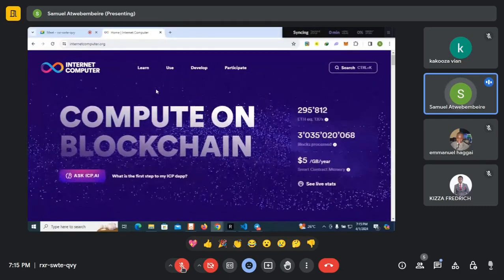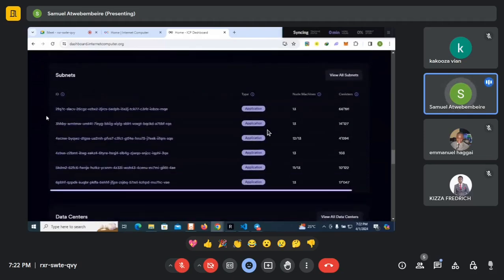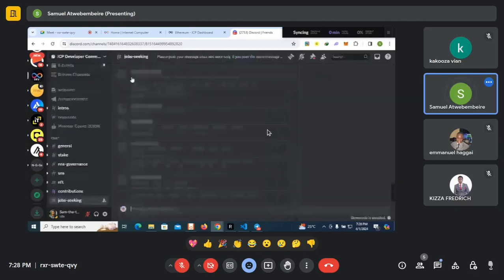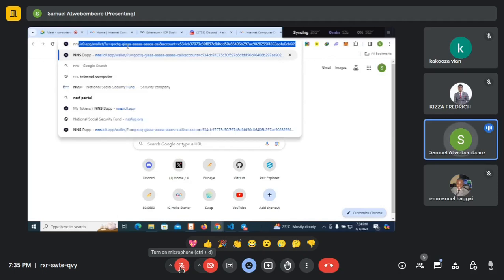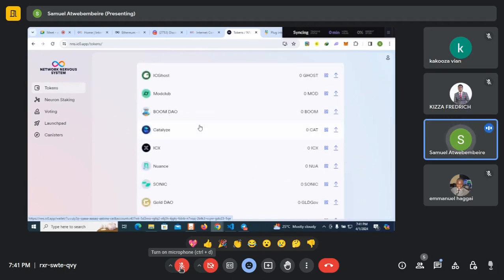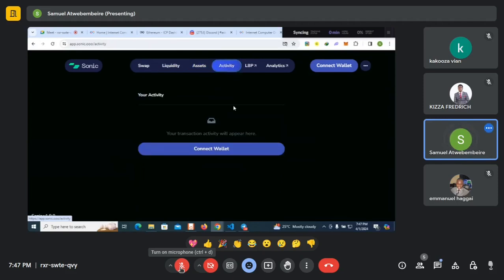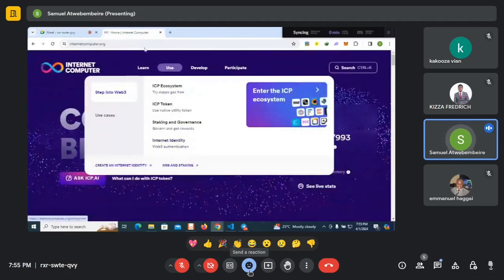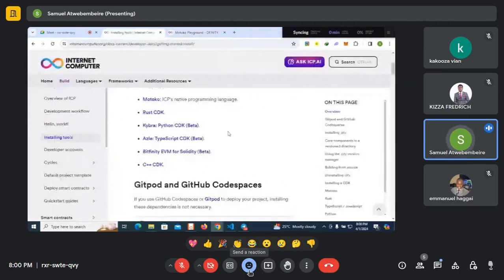Build on ICP Bootcamp with Sam-the-Tutor: Session1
This is a week long bootcamp to kickstart a develop into building on ICP
In this first session. We went through the different go to platforms and the motoko playground.